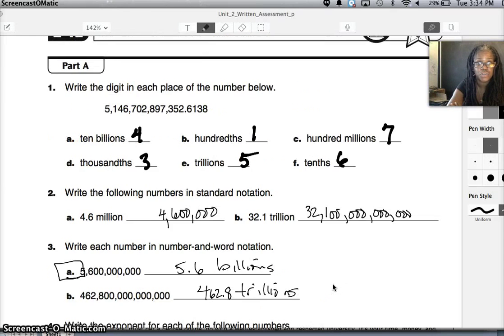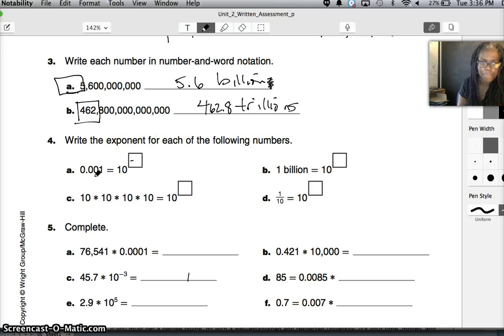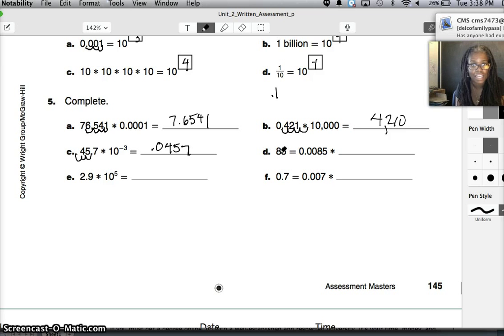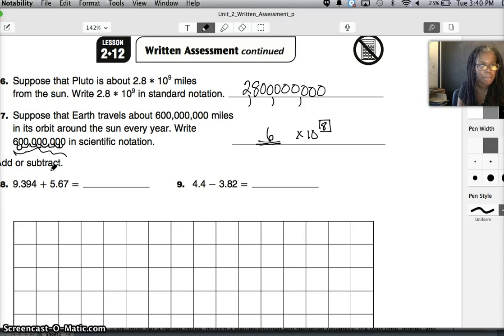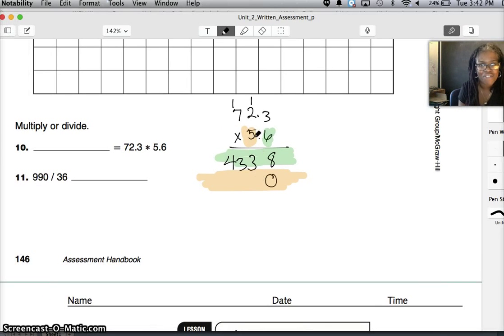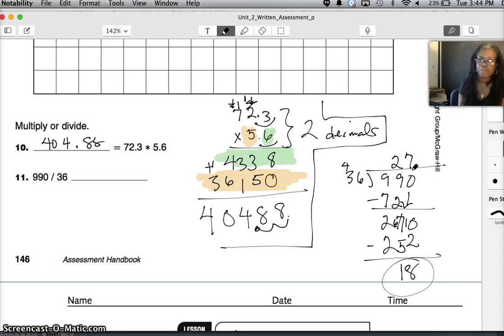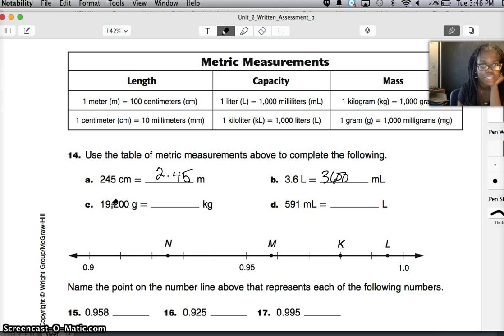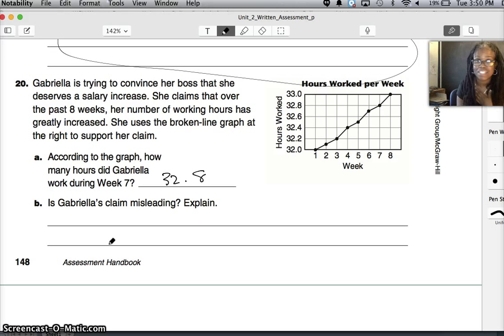6th Unit 2 Test Review